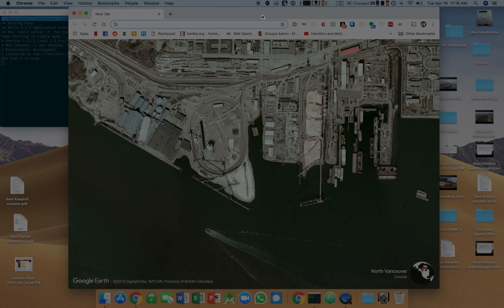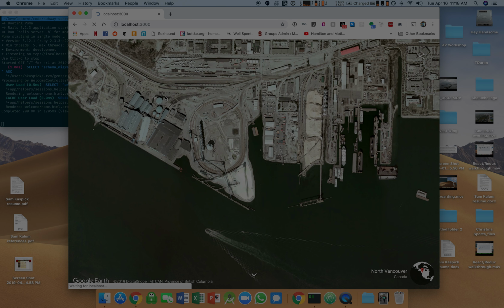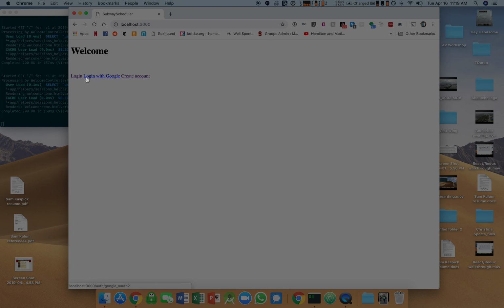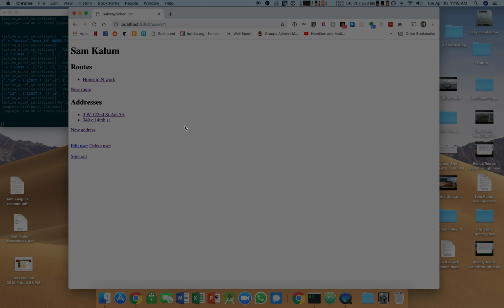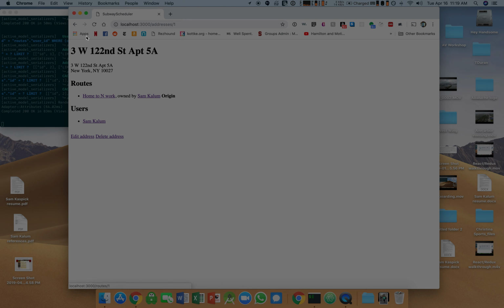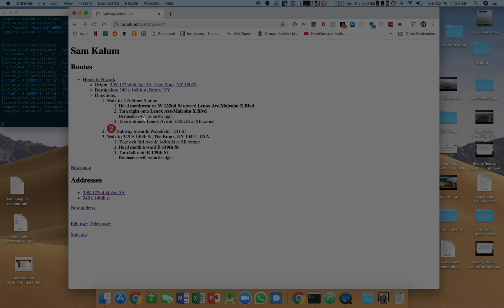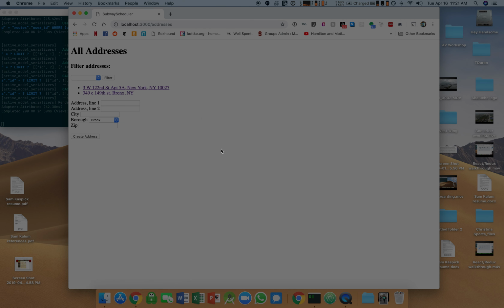Subway Scheduler with JavaScript walkthrough